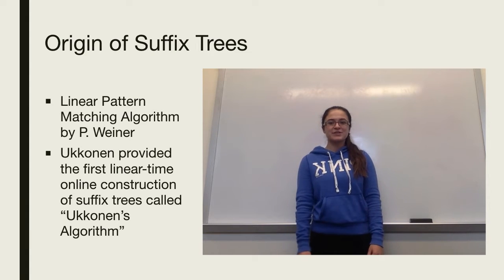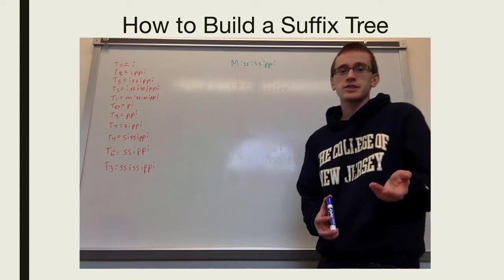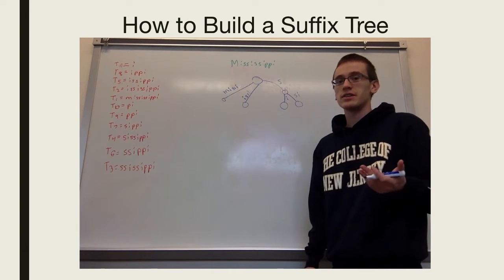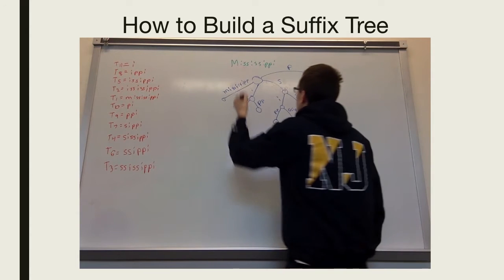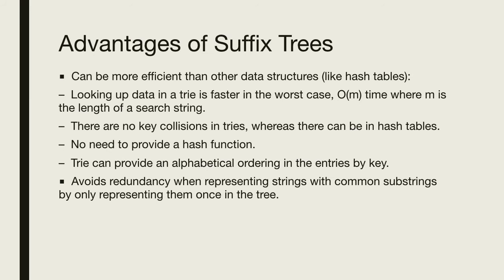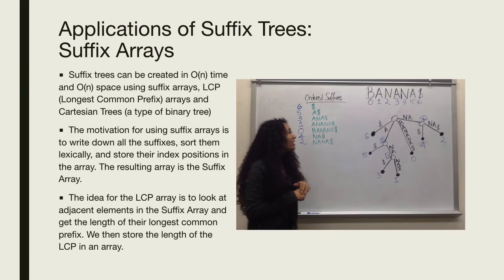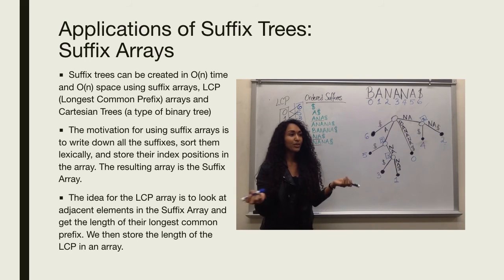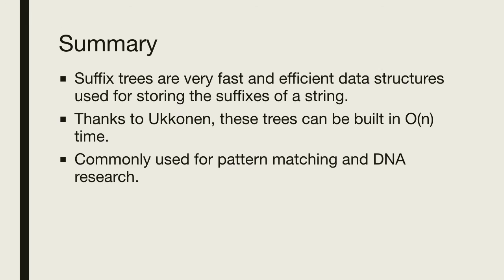Suffix Trees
For CSC335 Analysis of Algorithms
By Ben Meyer, Brittany Reedman, and Nadya Pena